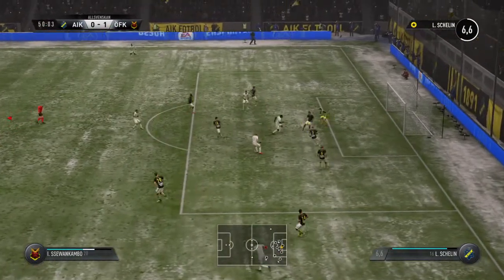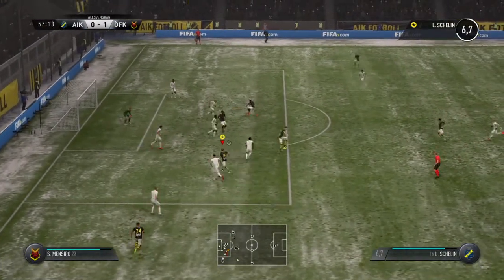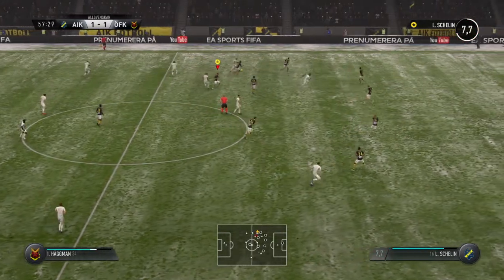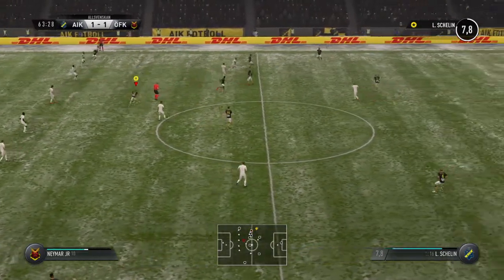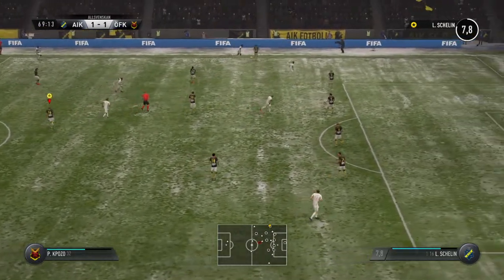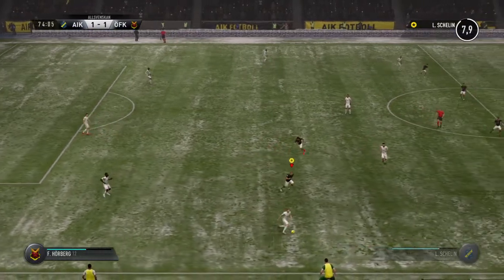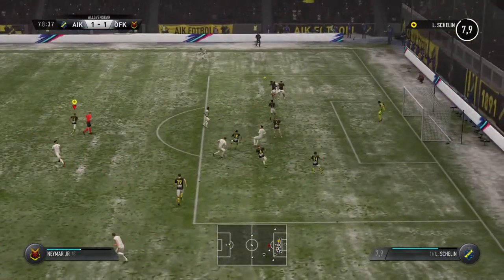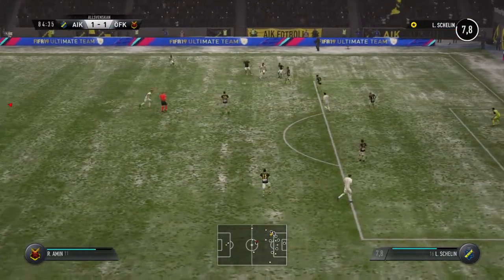FIFA 19_20210708183549